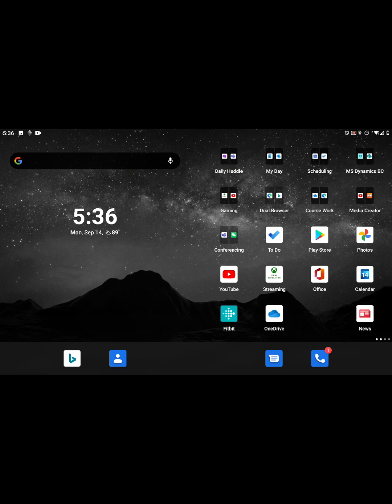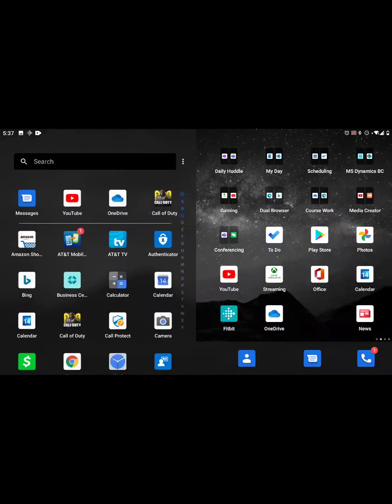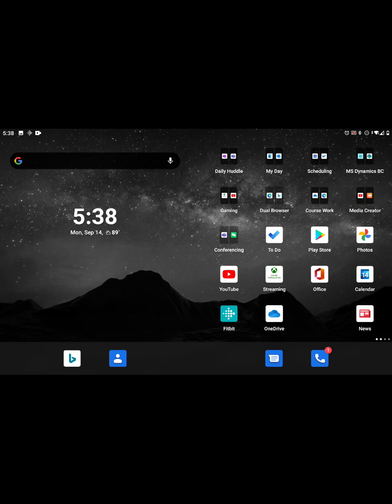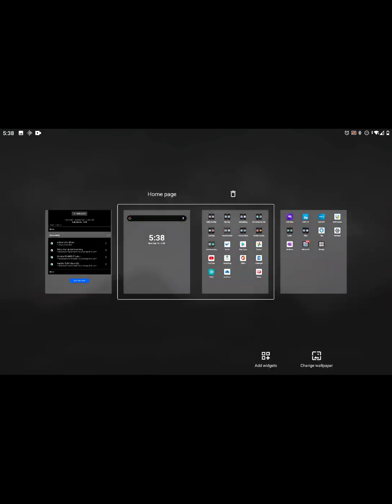Surface Duo gestures in depth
No none-sense demonstration of Surface Duo Gestures. FULL DEMO.